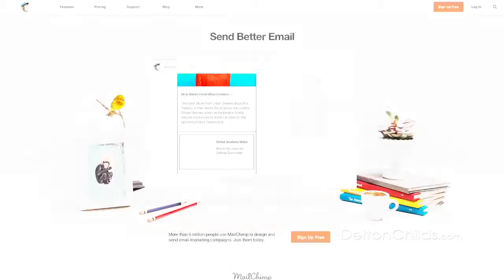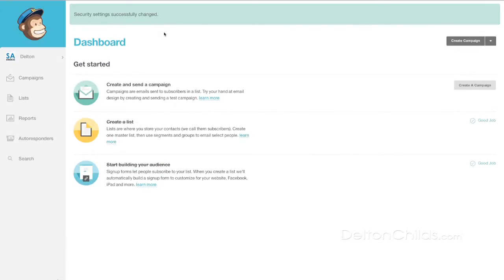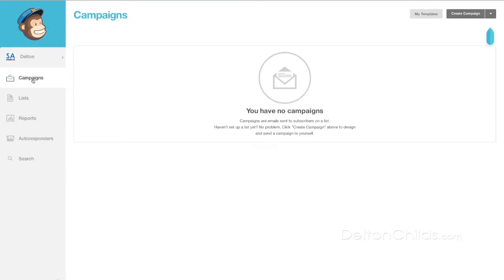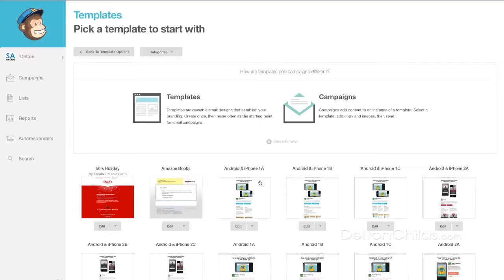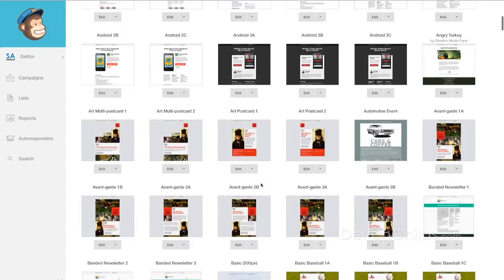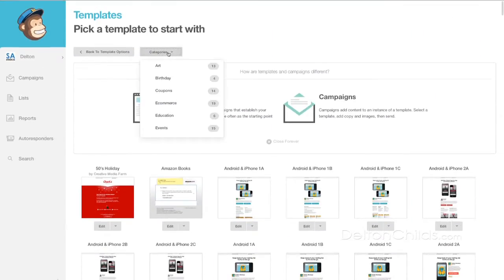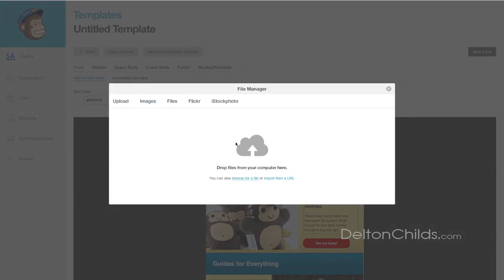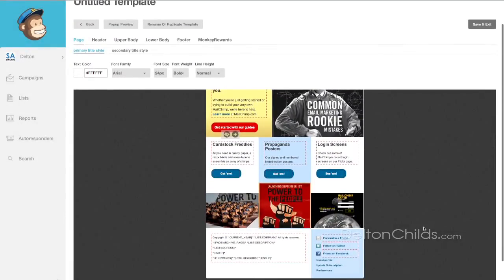Use MailChimp To Give Your Marketing A Boost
Programmer and web developer Delton Childs talks about a few of the highlights in using MailChimp to manage your email marketing campaigns.